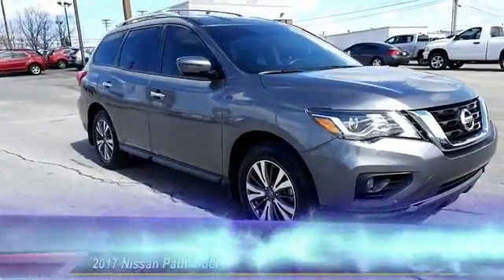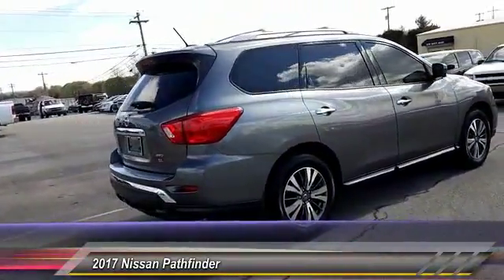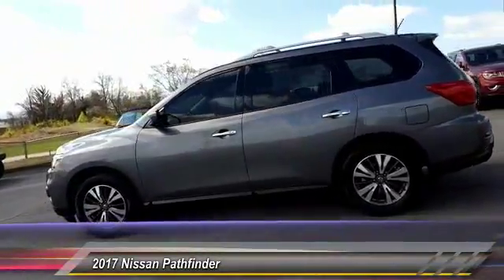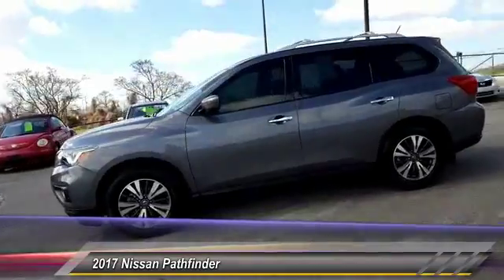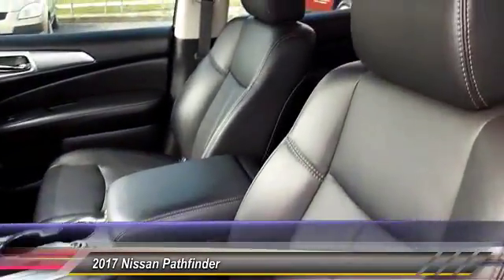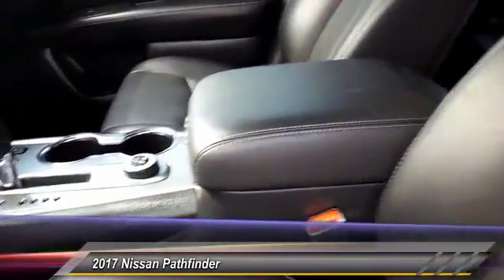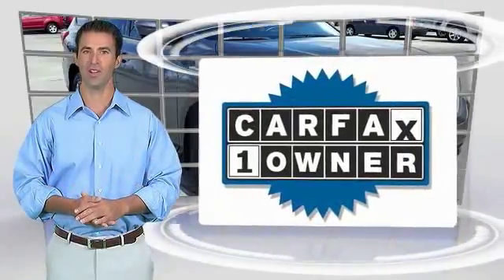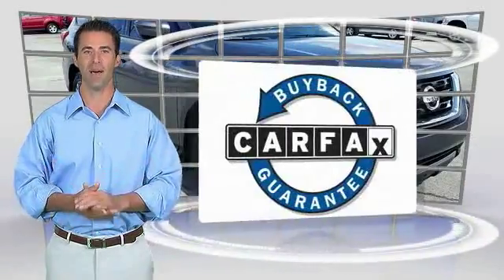2017 Nissan Pathfinder Alcoa TN 656295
2017 Nissan Pathfinder SL 4WD

West Chevrolet
3450 Airport Highway

NOTITLE